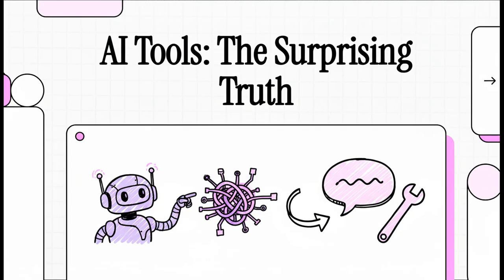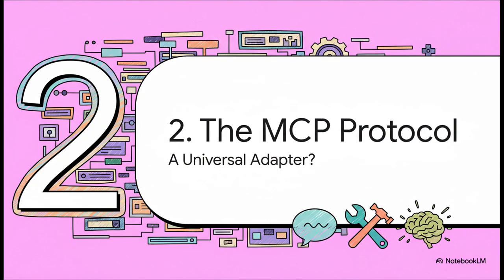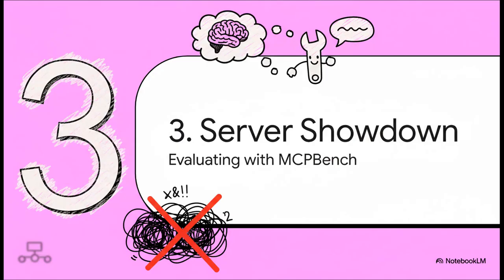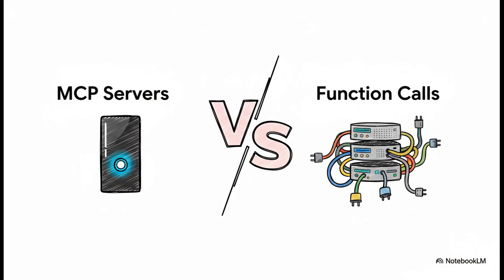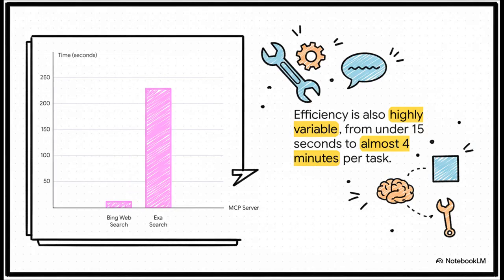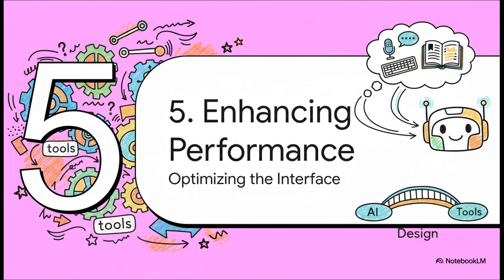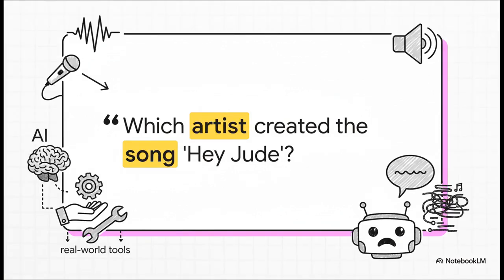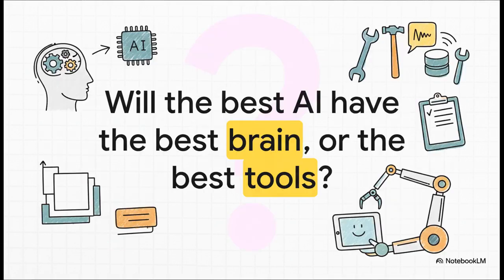Evaluation of Model Context Protocol(MCP) Servers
This report presents an evaluation of Model Context Protocol (MCP) servers using an evaluation framework called MCPBench, focusing on two primary tasks: web search and database interaction. The analysis reveals that the effectiveness and efficiency of various MCP servers differ significantly, with Bing Web Search demonstrating the highest accuracy and function calls often being competitive alternatives to MCPs. A key finding is that optimizing the parameters constructed by the Large Language Model (LLM) can substantially improve performance, evidenced by the accuracy increase when the database search task transitioned from requiring raw SQL queries to using a natural language-based declarative interface. The study concludes that while MCPs provide structured tool usage for AI, significant optimization potential remains in enhancing user-friendliness and parameter handling to improve overall reliability and performance.